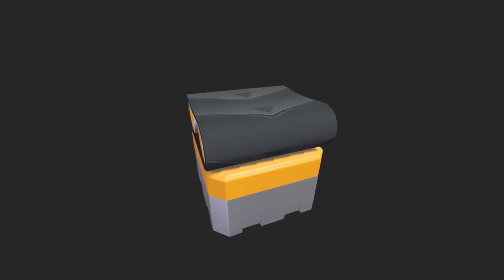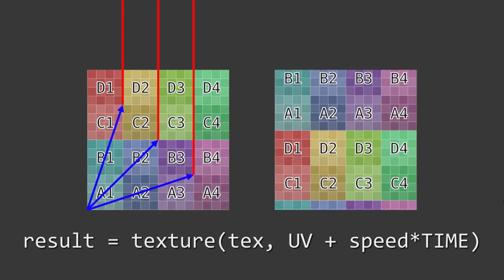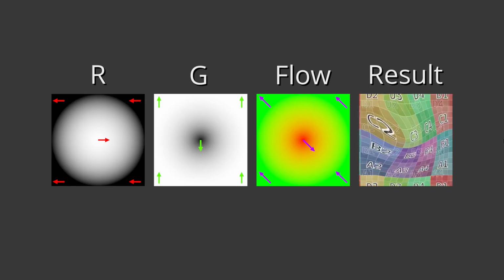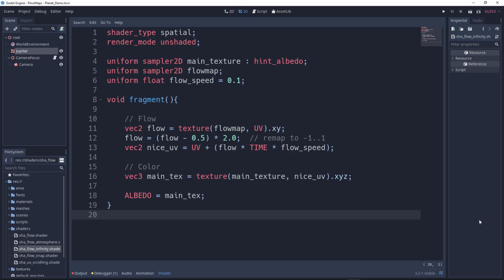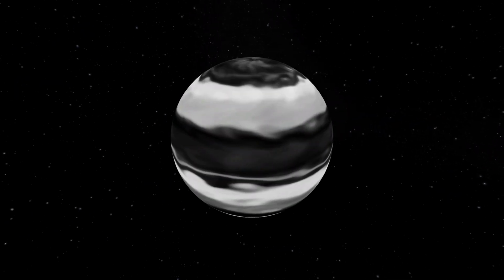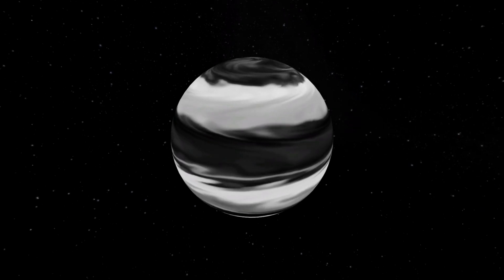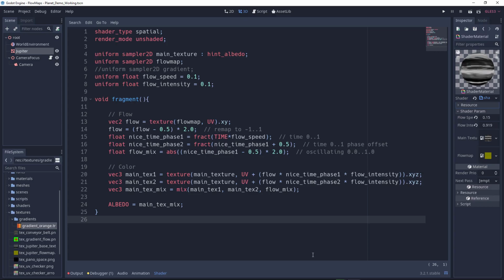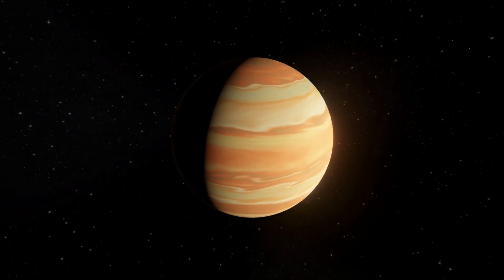Flowmaps, gradient maps, gas giants.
In this video I explore how flowmaps and gradient maps work, and utilise both techniques to create a swirling gas giant shader.

Software used for this video:
(Content)